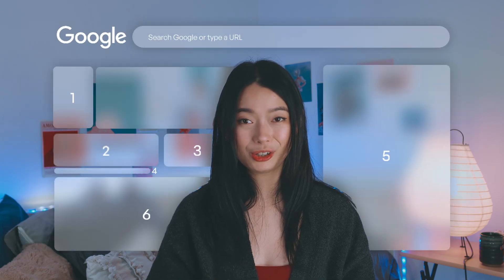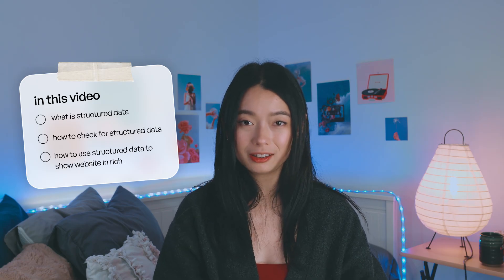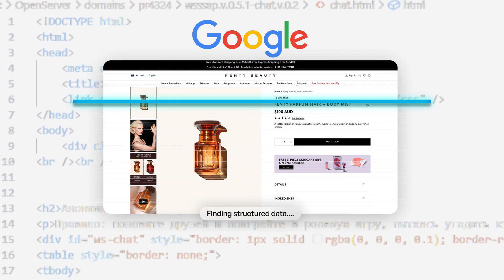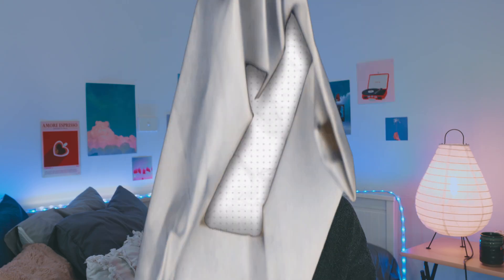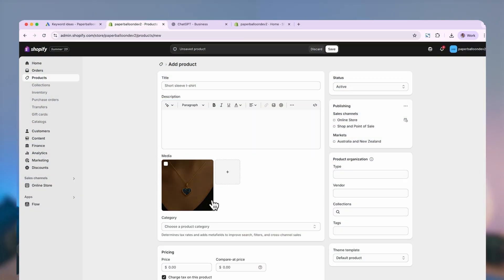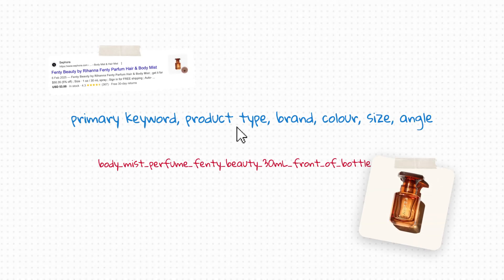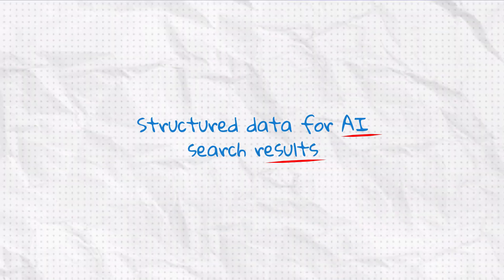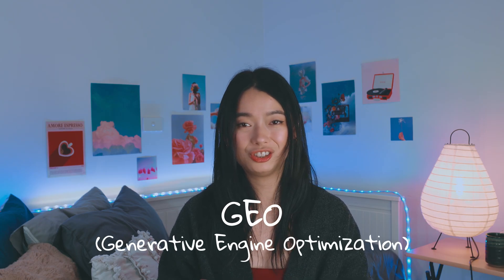Shopify SEO Tutorial | POWERFUL TACTIC to rank on page #1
Use this easy Shopify SEO tactic to RANK #1 and improve your visibility on google search results.

This is part 2 of my Shopify SEO optimization full course for beginners, where I'll explain what SEO is, how to set it up on Shopify, and tips and tactics to get you the best results.

Part 4 - Shopify Blog Tutorial

In this video:

0:00 The biggest Shopify SEO opportunity

1:08 Introduction

1:42 What is Structured Data

2:18 Types of Structure Data

3:03 How to check for Structured Data

3:39 How to add Structured Data to Shopify

3:42 Structured Data for product listings

4:16 Structured Data for FAQs

6:33 Structured Data for AI search (GEO)